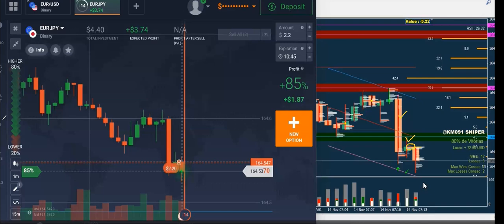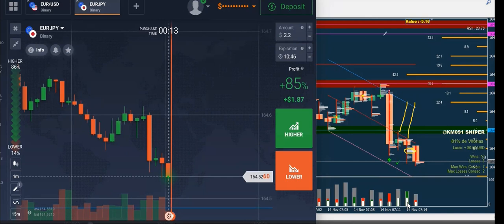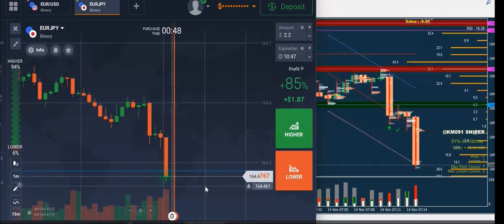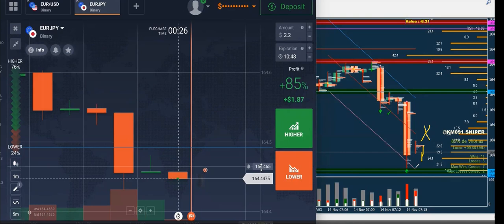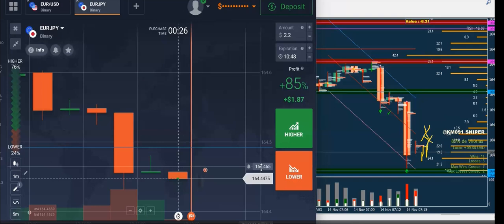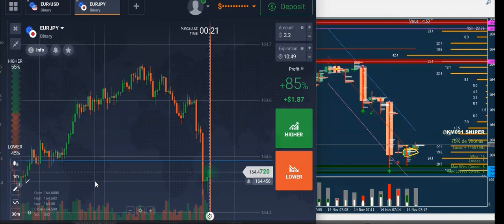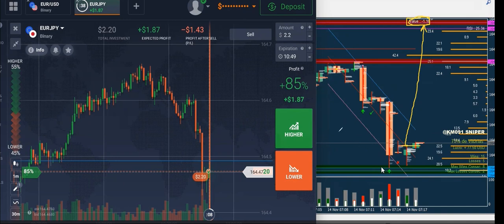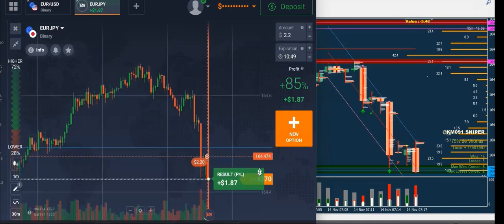Binary trading with new approach . PART -2